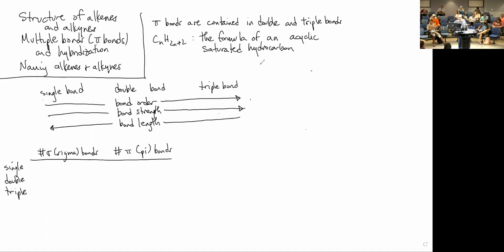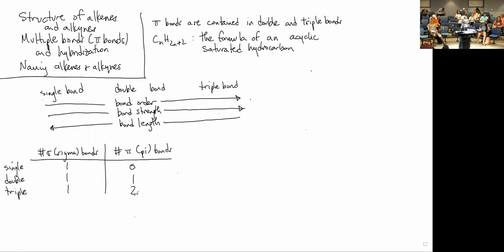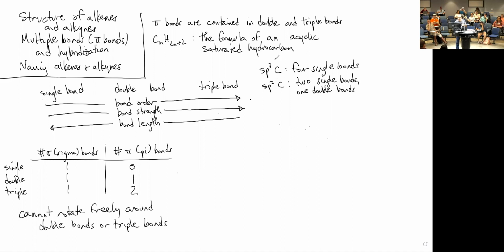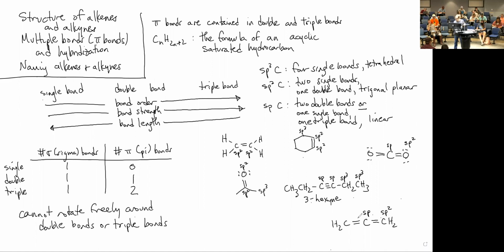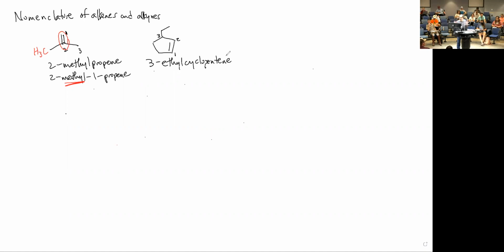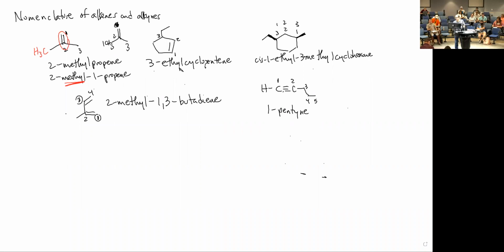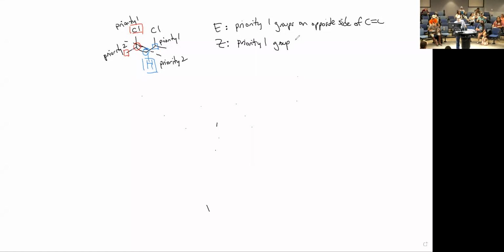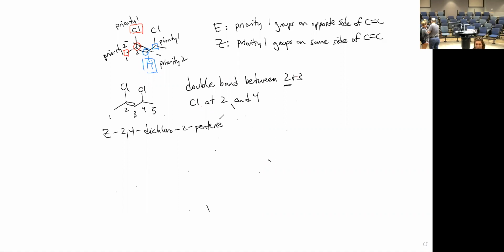CHEM 222 09 210918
We cover the structure of alkenes and alkynes, paying attention to the nature of double and triple bonds, and the hybridizations of atoms involved in them.